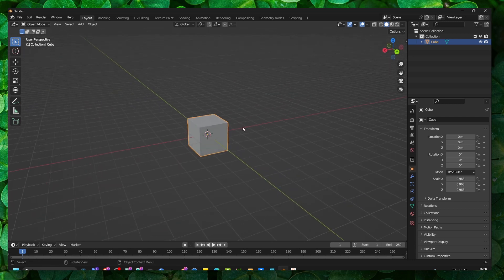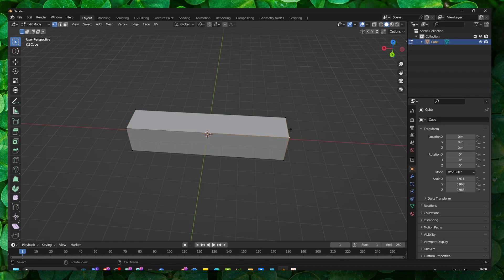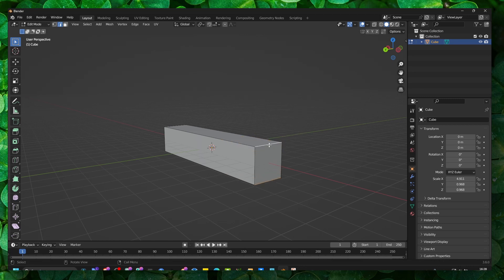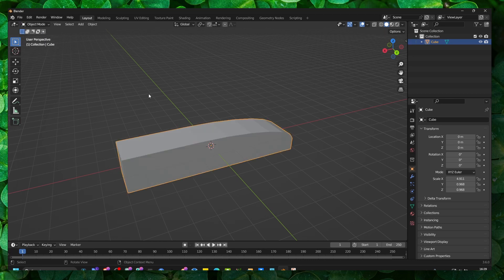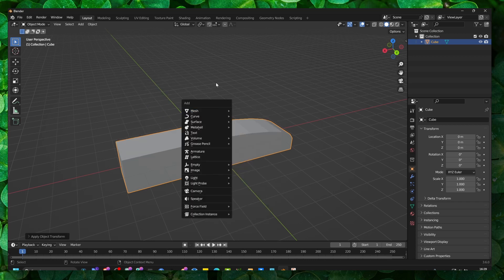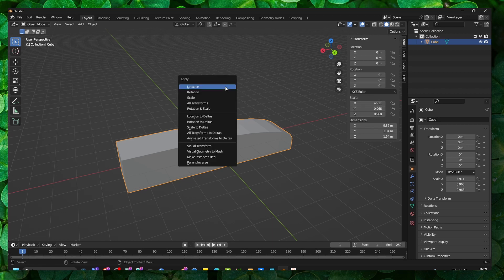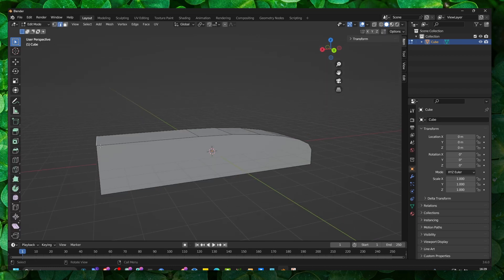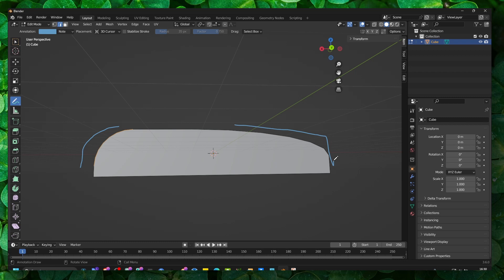Blender How To Fix Uneven Bevel In Blender How To Bevel In Blender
In this tutorial, we'll show you how to fix uneven bevels in Blender and explore the art of beveling in general.

Beveling is a fundamental technique in 3D modeling that adds smooth and rounded edges to your objects, giving them a more polished and realistic appearance. However, sometimes you may encounter issues with uneven or undesirable bevels, which can affect the overall quality of your model.